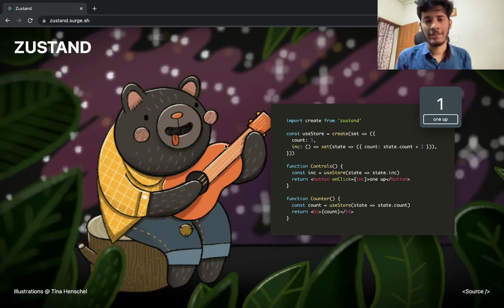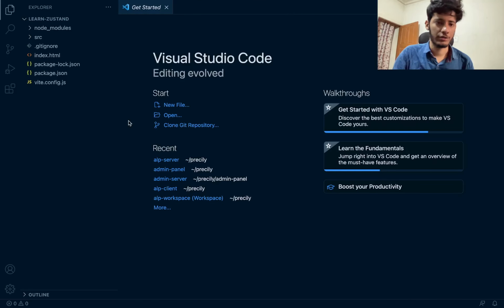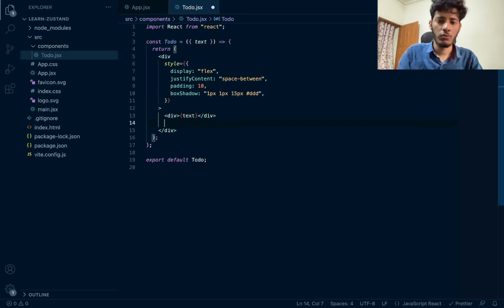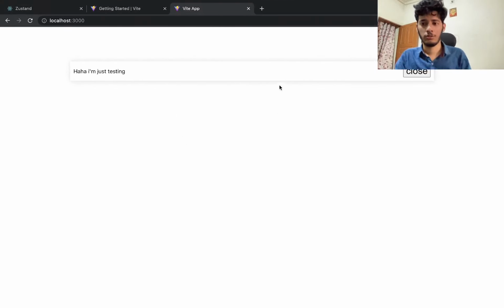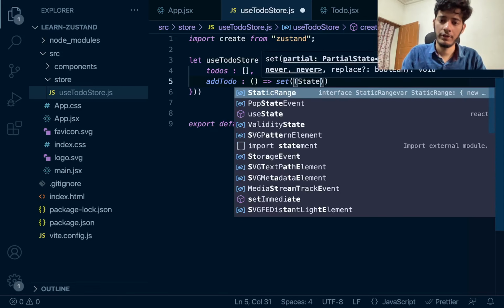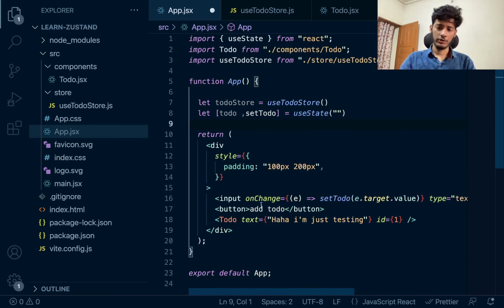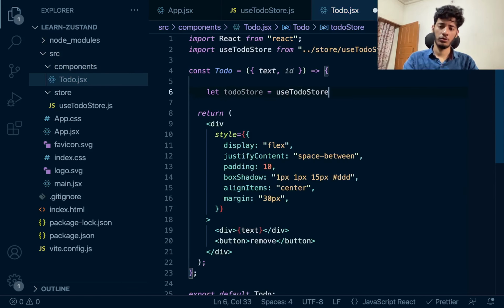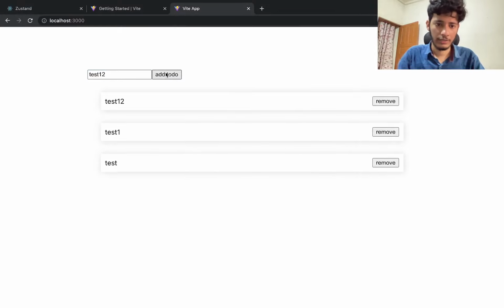Zustand Crash Course | Super cool state management library for react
Zustand is my favourite state management library for react and i really hope you will also love it. Super happy to share this library with you.